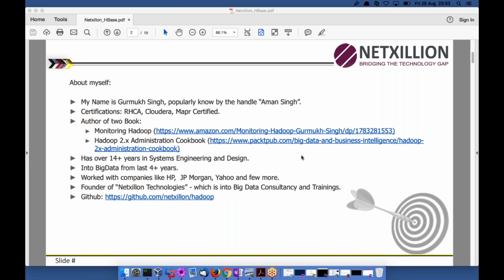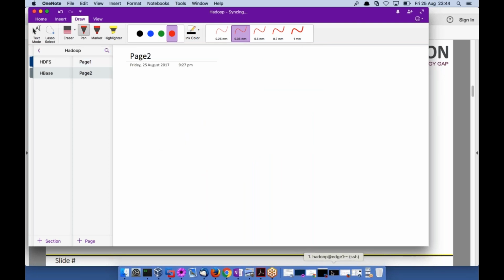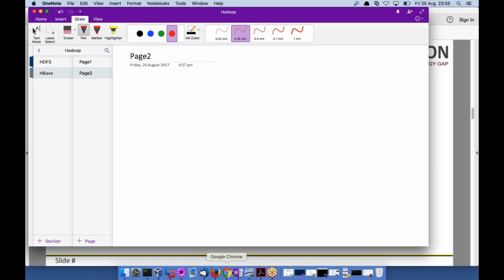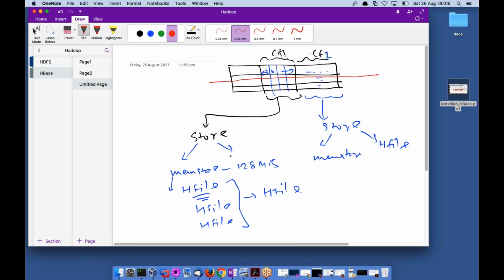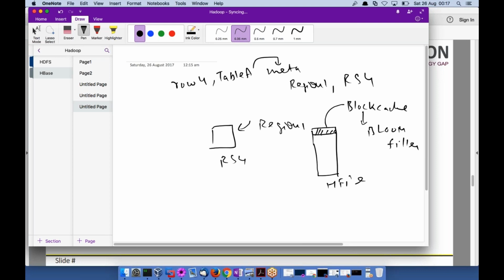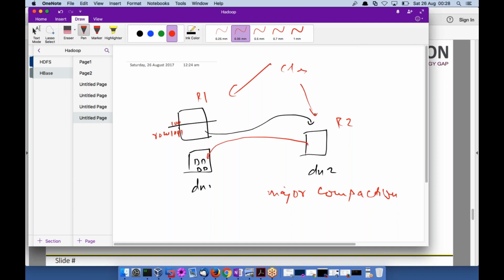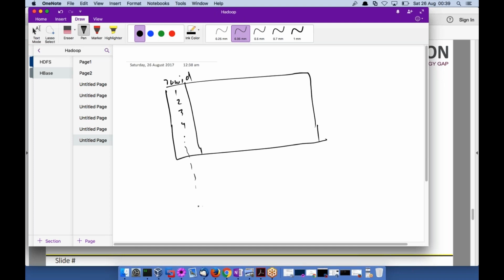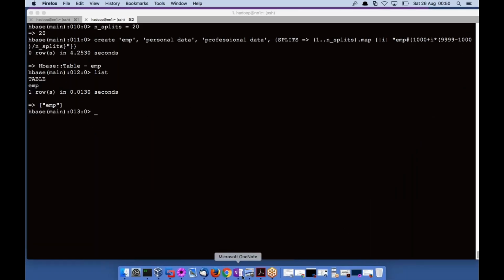Hbase Overview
In this session we talk about the HBase Architecture and its working